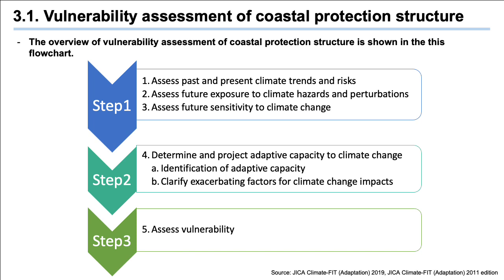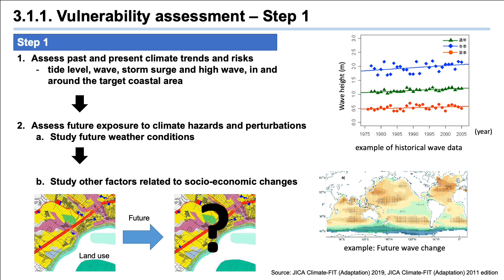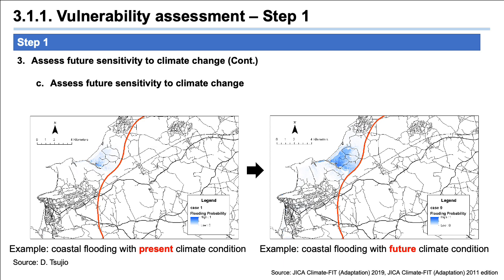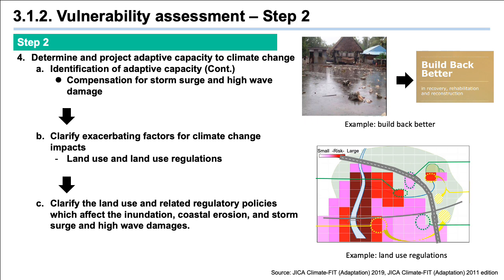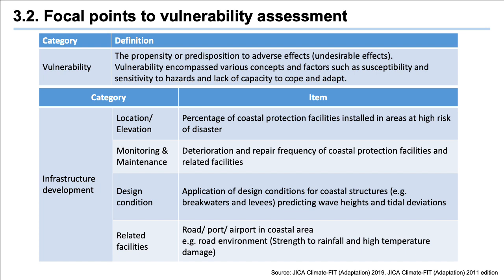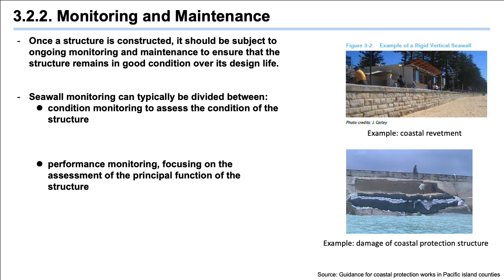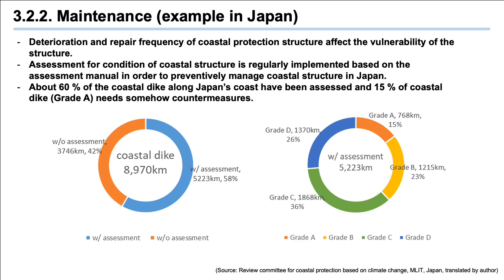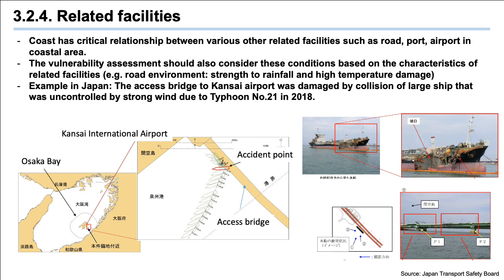Module 1.2.2: Coastal Protection Structure (Part 3)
(PCCC-CBRP 005) Climate Change Adaptation and Disaster Risk Reduction through structural approaches. This course aims to enhance understanding of the vulnerability of structures to impacts of climate change, and the expertise of structural approaches using real-life country examples; develop skills to execute problem trees analysis and logical frameworks development